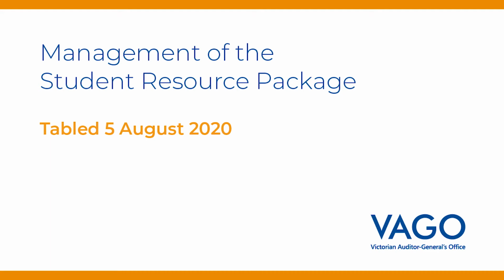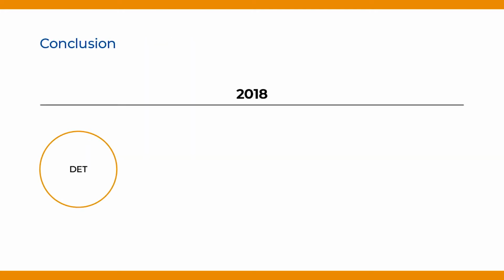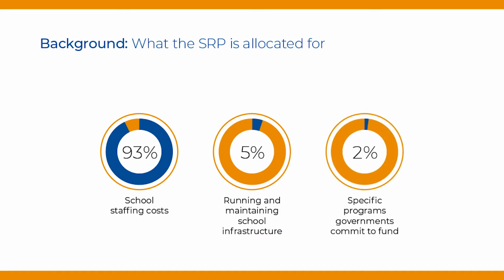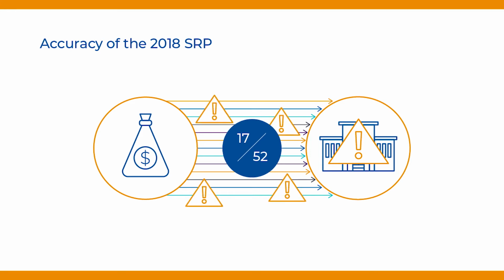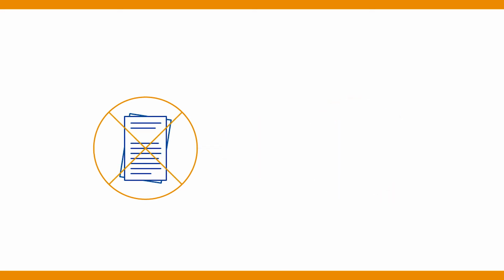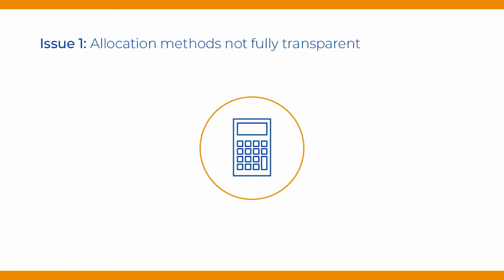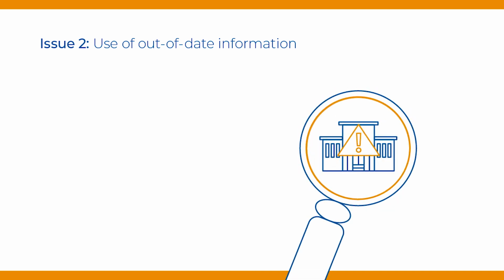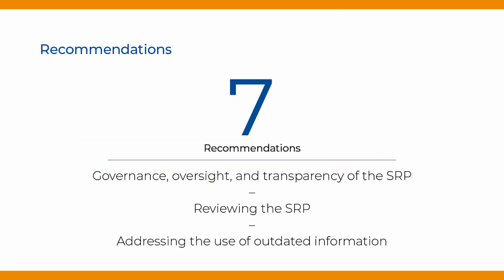Management of the Student Resource Package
Victorian Auditor-General's report, tabled 5 August 2020. This audit looked at whether the Department of Education and Training (DET) allocated funding to Victorian government schools, through its Student Resource Package (SRP) funding model, fairly, consistently and transparently to support intended school outcomes. We looked at funding allocated in 2018, through 52 funding lines, which totalled $6.46 billion.